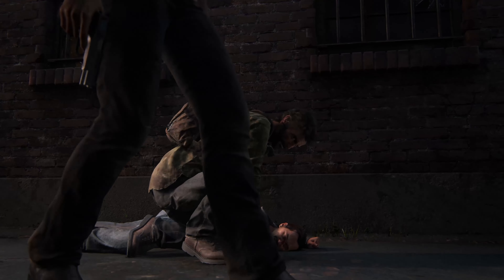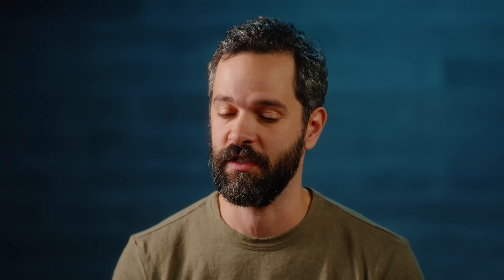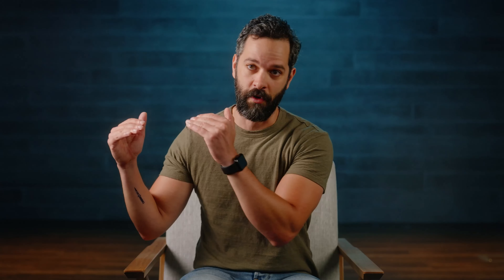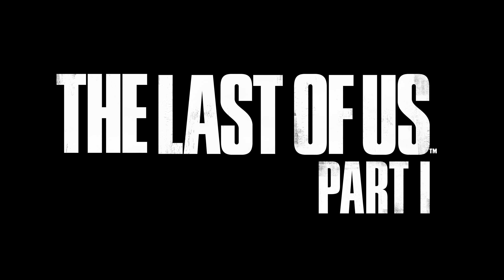The Last of Us Part I | Ricostruito per PS5 | Motion Matching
Un nuovo sistema di animazione aiuta ad abbinare animazioni uniche ai movimenti di Joel, rendendo ogni mossa fedele al suo personaggio in The Last of Us Part I, disponibile dal 2 settembre su PS5